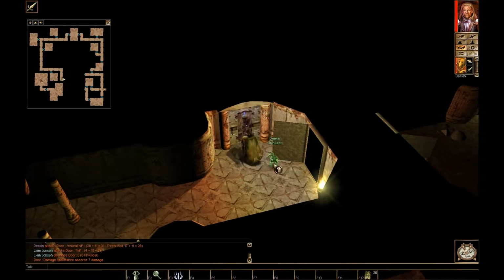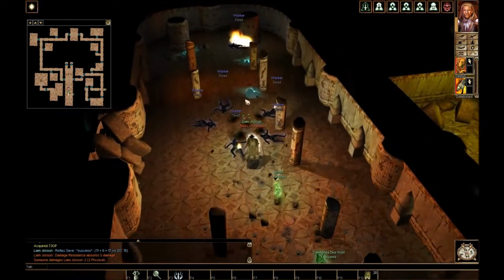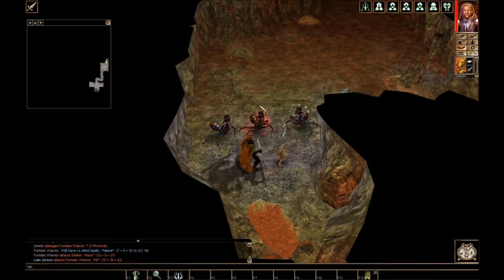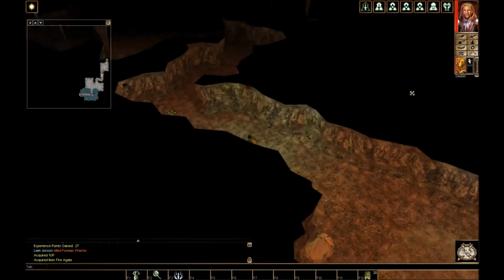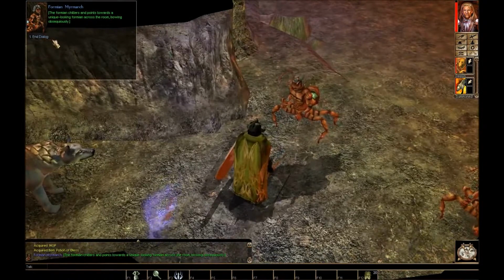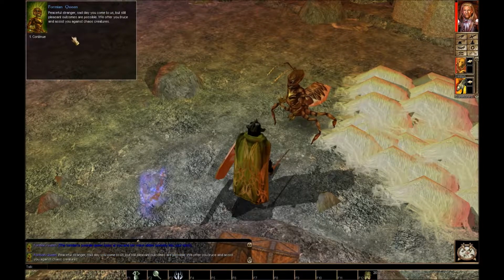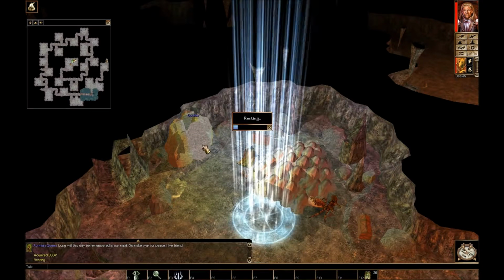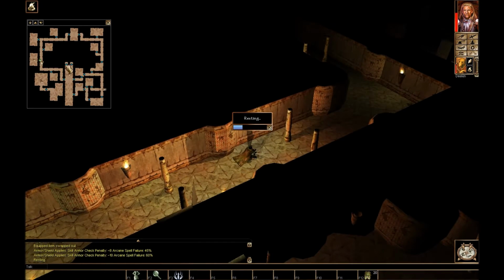Let's Play Shadows of Undrentide Part 27: Developments are Formian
A hidden crack in the ground, and a new foe to deal with.  Interesting...